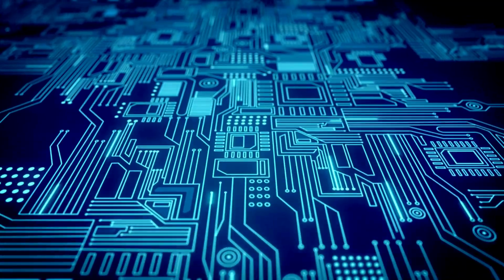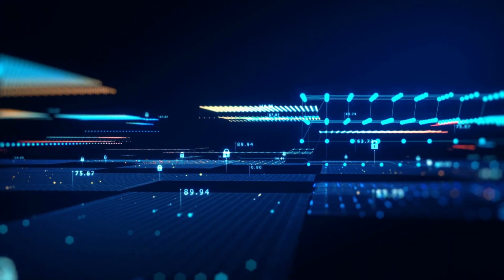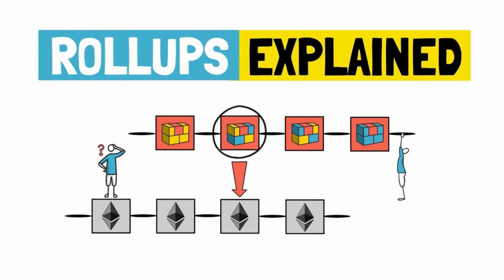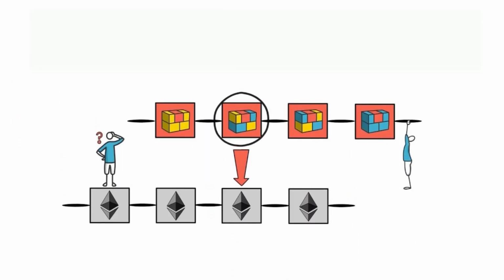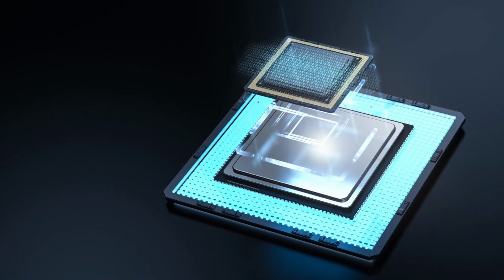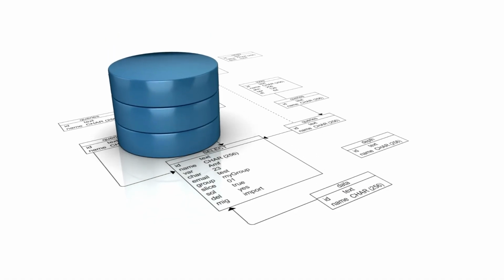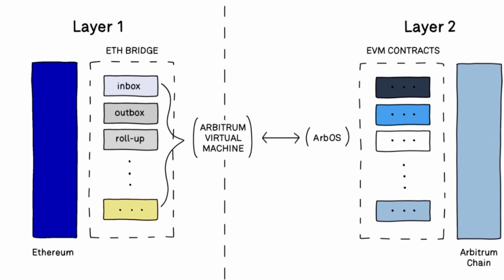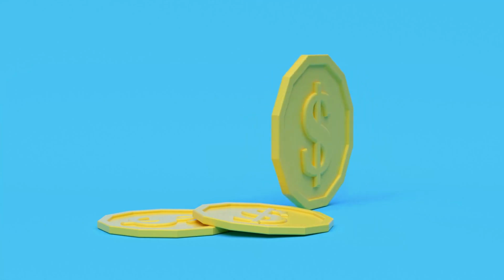Oasis network architecture overview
information_source Background

island Oasis is the leading privacy-enabled, layer-1 blockchain network. Combined with its high throughput, low gas fees and secure architecture, the Oasis Network is able to power scalable DeFi, revolutionizing Open Finance and expanding it beyond traders and early adopters to a mass market.Oasis has many key backers including Andreessen Horowitz, Polychain, Pantera, Dragonfly, and Binance Labs, and several projects already building- such as the CryptoSafe Alliance with Binance, The BMW Group, Chainlink, Genetica, and others.

lock_with_ink_pen Scalable, versatile, and private, the network has a unique architecture that separates consensus operations from compute into two main layers: the Consensus Layer and ParaTime Layer. This design allows the Network to support many different parallel compute environments (aka ParaTimes) that can be customized for a broad set of use cases, making it ideal for DeFi.

for more information about oasis